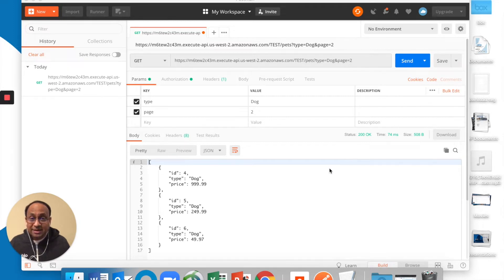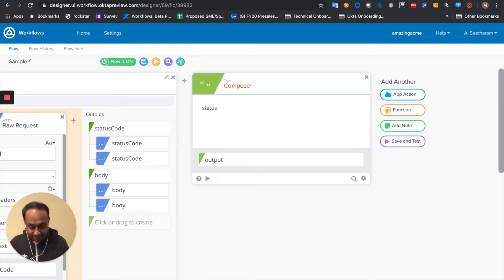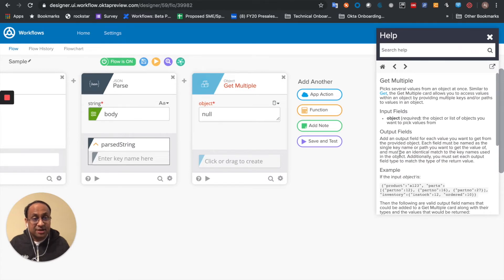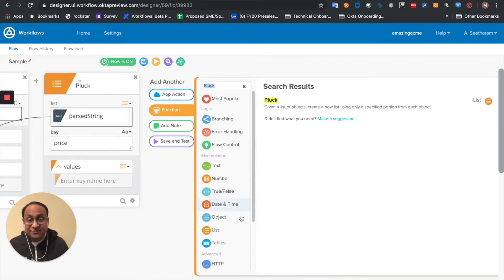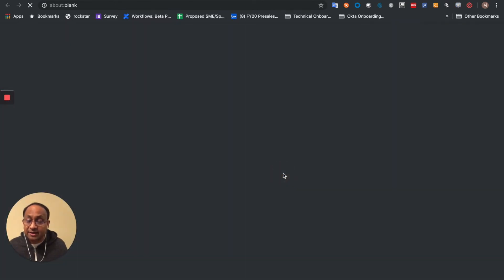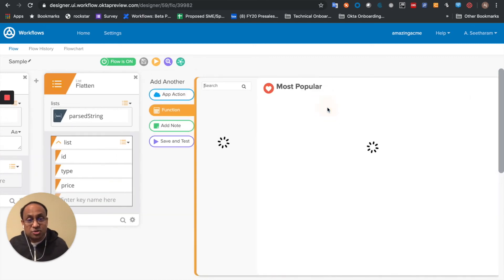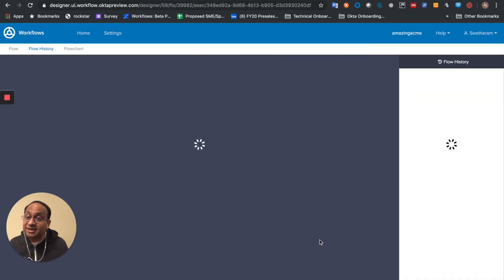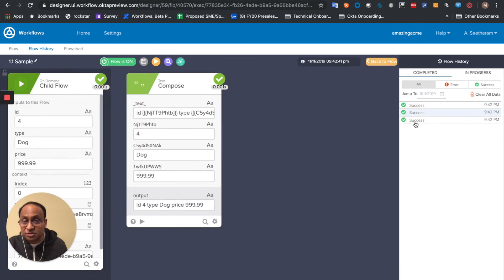Tutorial: Process your JSON payload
This walk-through demonstrates how to manipulate the JSON string returned from the Amazon Petstore API call in your previous Flow.